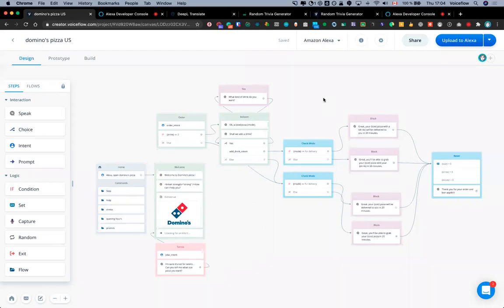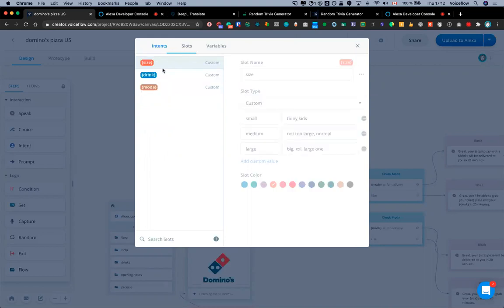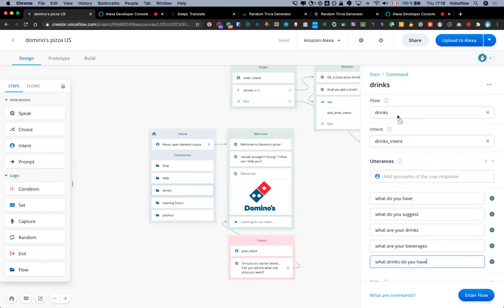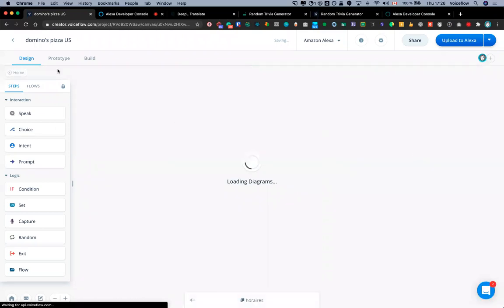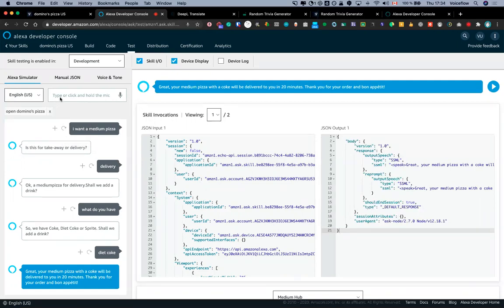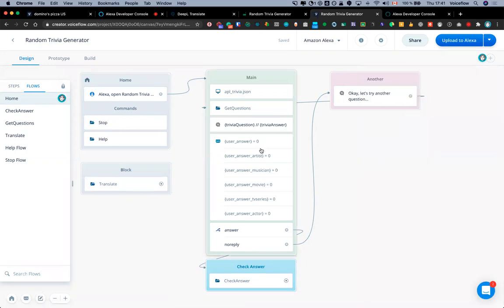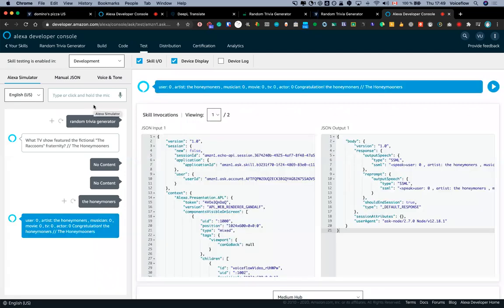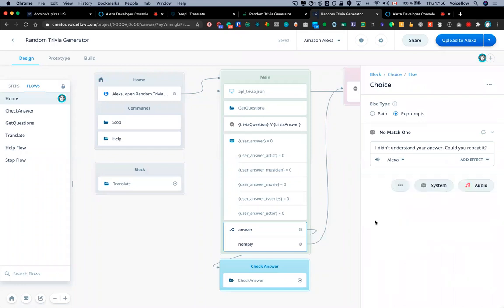Fix it Hour with Nico | Building a Pizza Ordering Voice App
In this session, Nico dives into how to build your very own pizza ordering app using Voiceflow, re-prompts, and a randomization generator.

Tune in as he live builds a Dominos pizza experience and check out any upcoming events